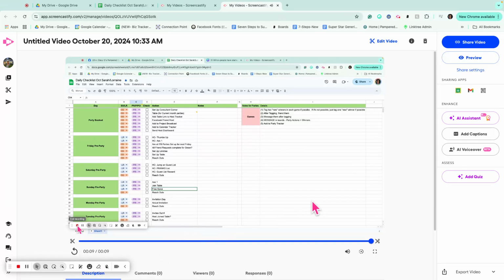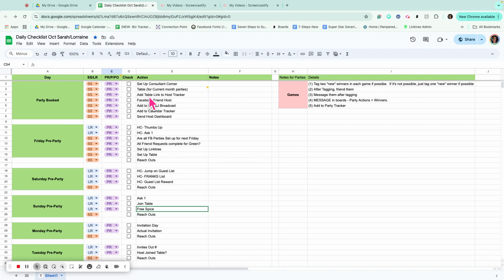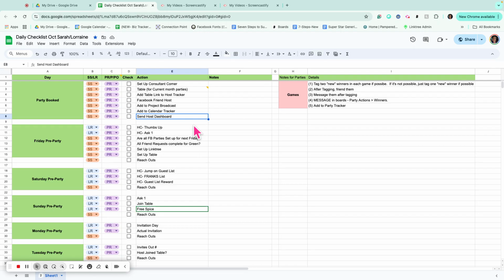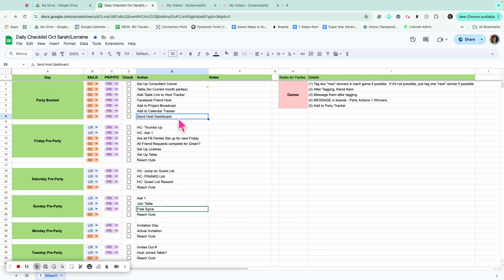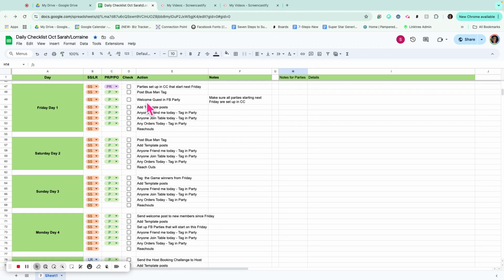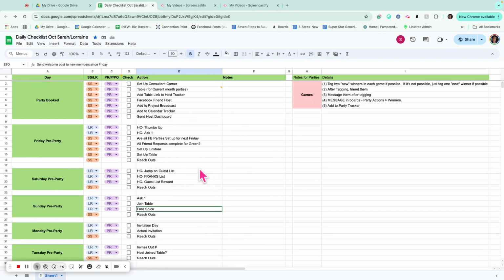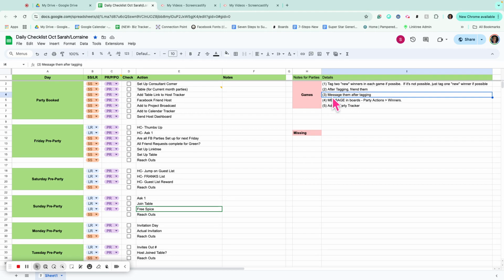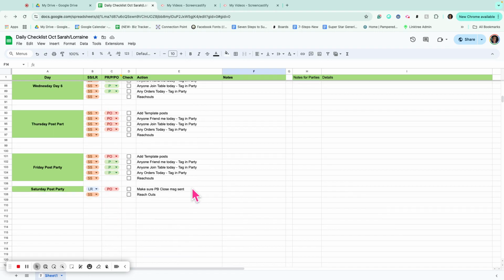Sarah - Daily Tasks Tracker - October 20, 2024 10:43 AM